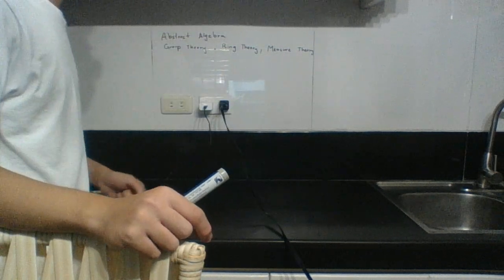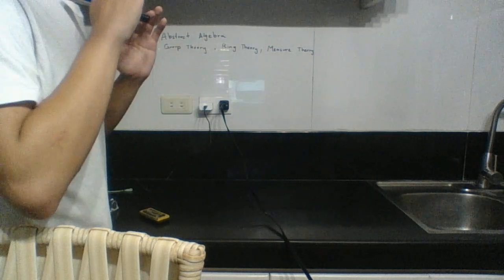Introduction to Cute Analysis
MATH 405: Introduction